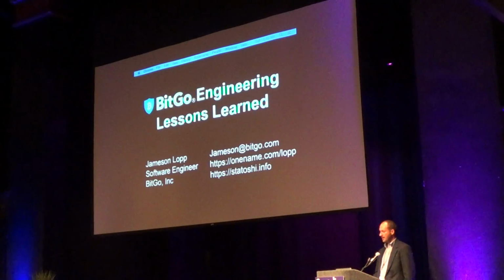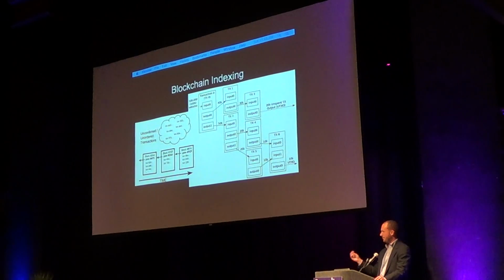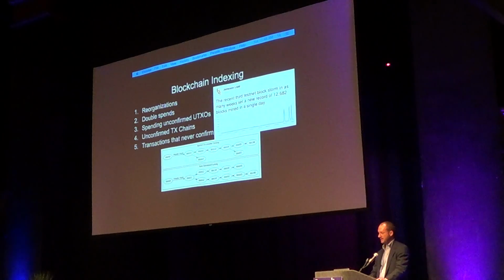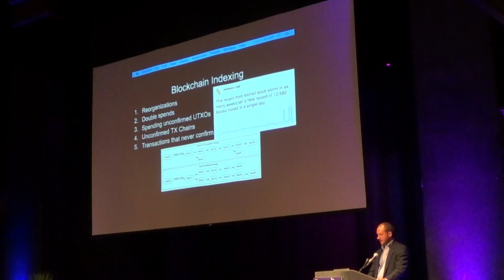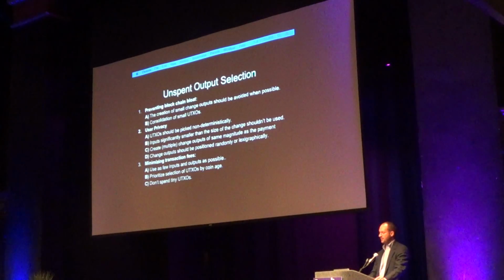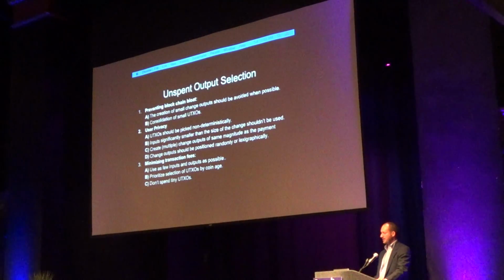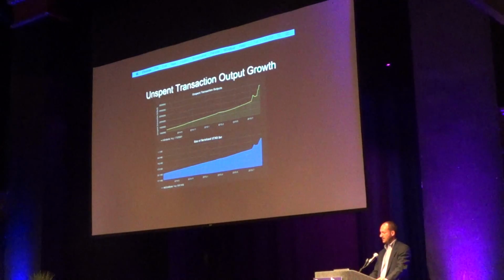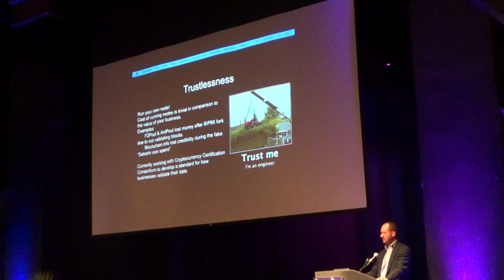BitGo Lessons Learned - Jameson Lopp Part 1